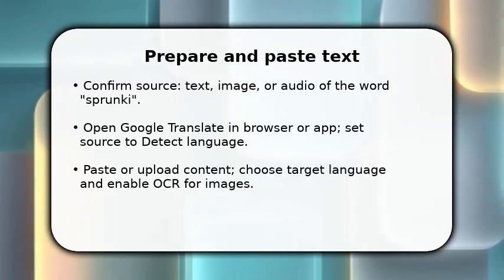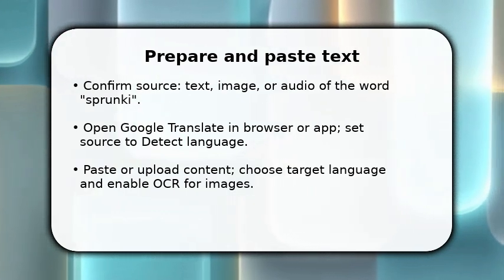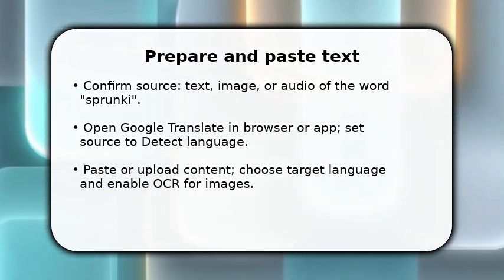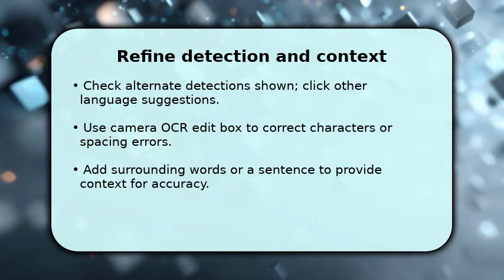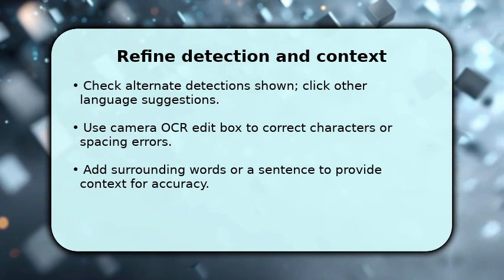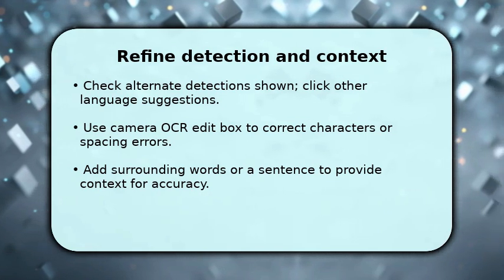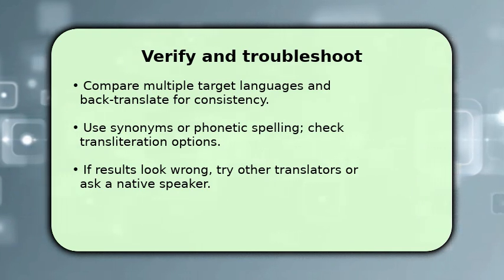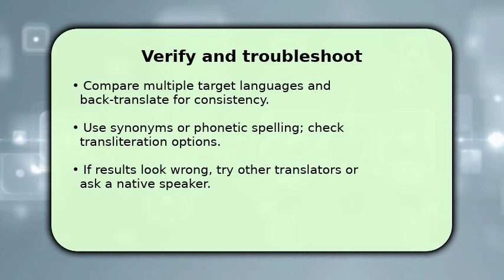How to Google Translate Sprunki - Full Guide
How to Google Translate Sprunki - Full Guide | 🔒 Surfshark VPN Deal — Stay private and secure. $1.99/mo + 3 Months Free ▸

Discover the secrets to mastering Google Translate for Spanish phrases like 'sprunki'. This comprehensive guide walks you through optimizing your translation experience, ensency tips and tricks. Learn how to get accurate translations every time with our expert advice.

Google Translate, Spanish Phrase Guide, Sprunki Translation Tips, Master Google Translate, Language Learning Tricks, Translation Accuracy, Expert Advice on Language Tools, Optimizing Your Translations, Learning Spanish Online, Google Services for Multilingualism, Cultural Nuances in Translation